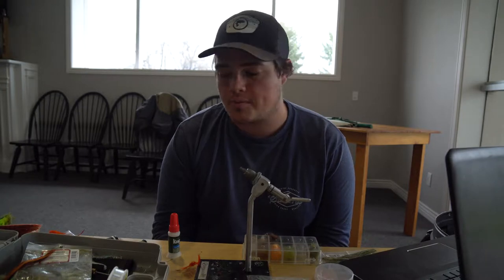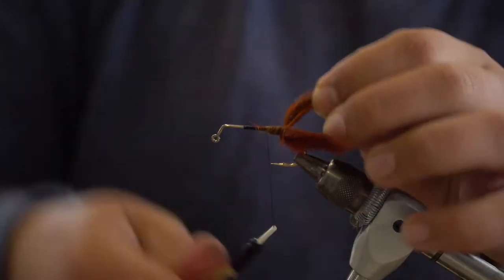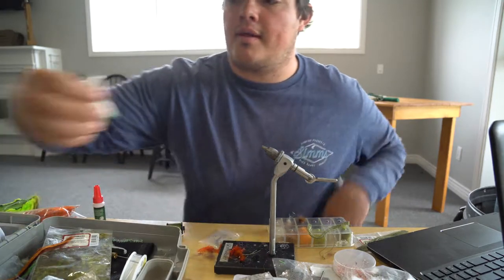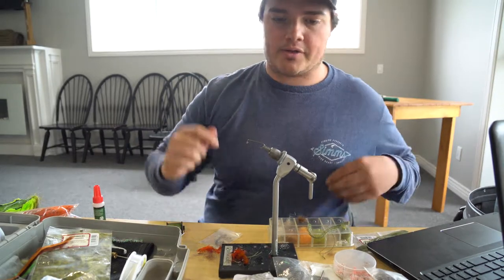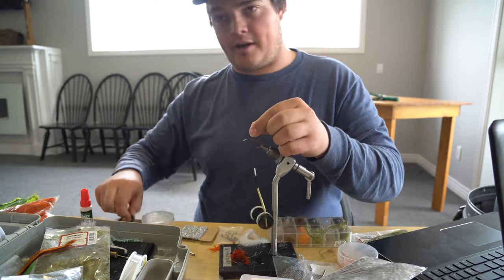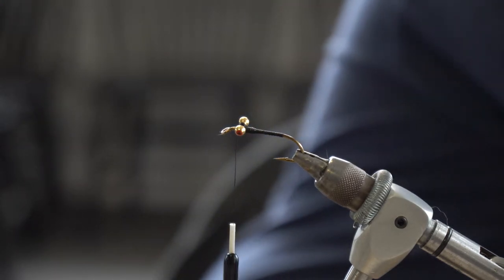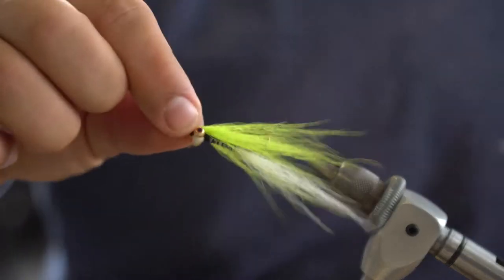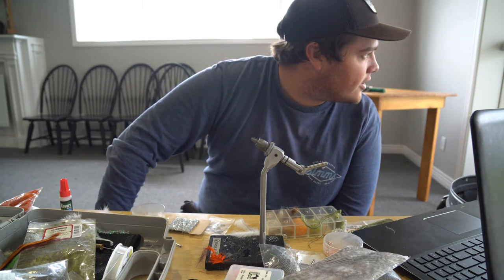three bass flies every angler needs! And how to tie them!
in VLOG:2  we talk about our favorite bass flies, and then show you how to tie them!